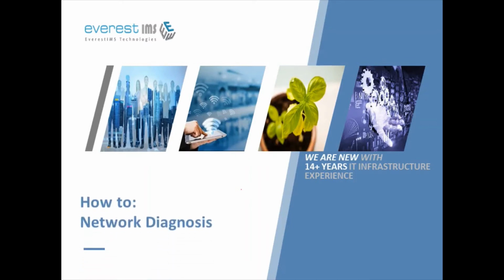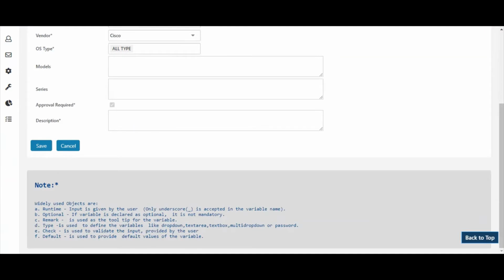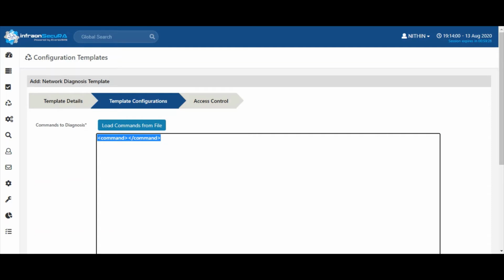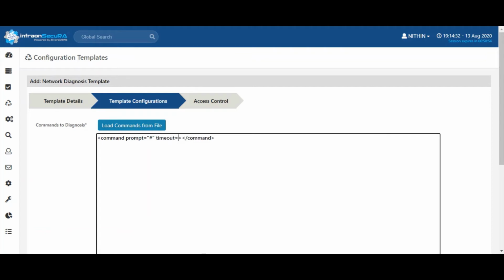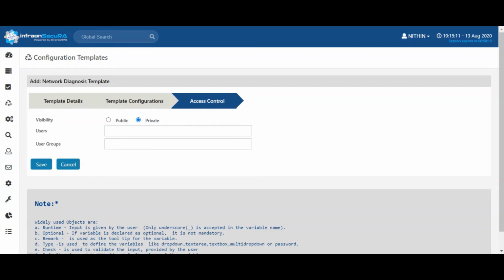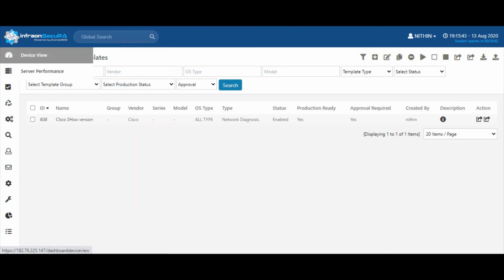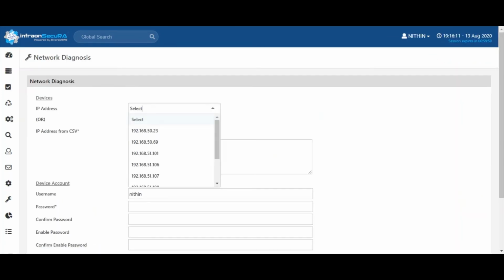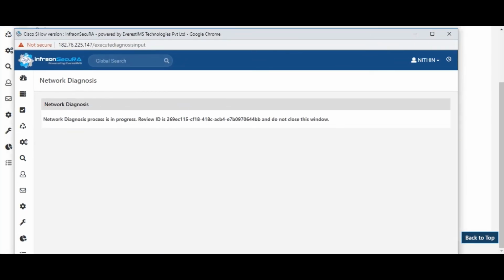SecuRA NETWORK DIAGNOSIS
Infraon SecuRA ''How To" Series: How to use network diagnosis.